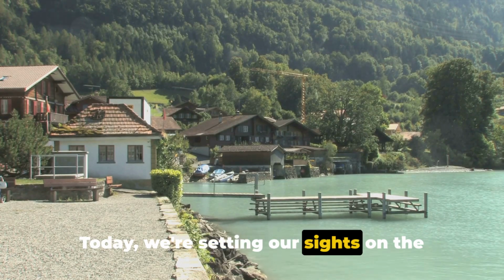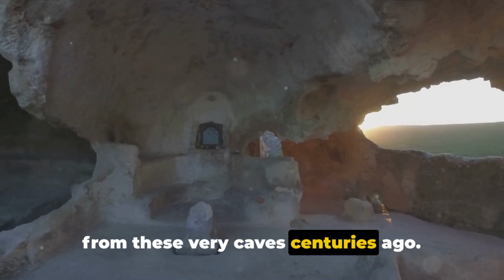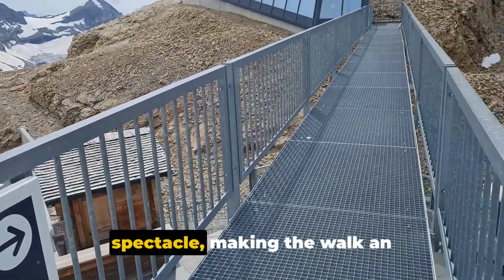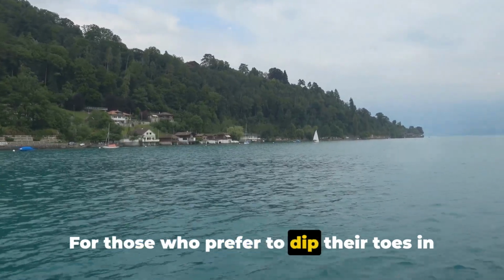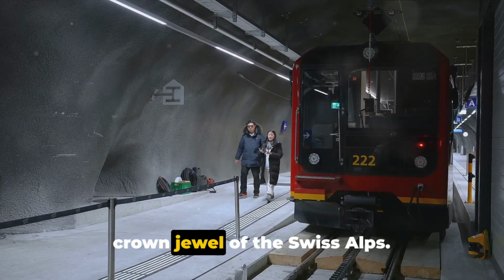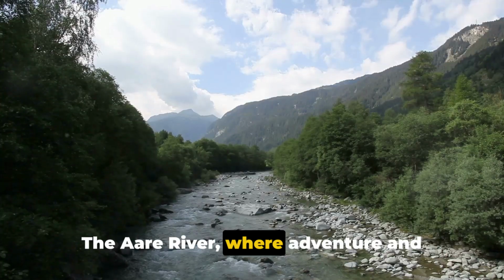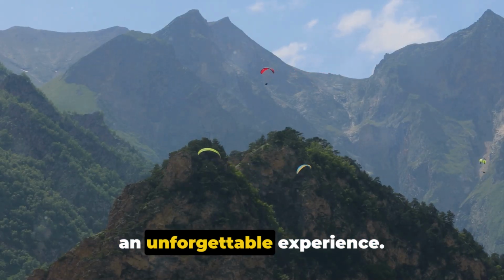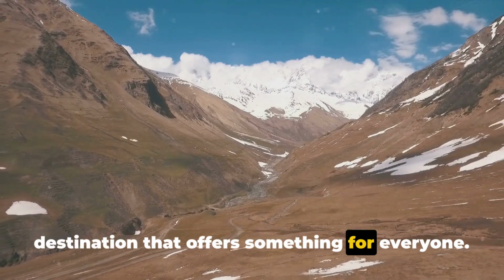Interlaken, Switzerland 🇨🇭 Travel Guide: 10 Must Visit Spots in Interlaken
Discover the magic of Interlaken, Switzerland, with our top 10 must-visit destinations! From thrilling adventures to serene landscapes, this video highlights the best tourist attractions based on popular demand. Whether you're planning your next travel itinerary or just daydreaming about a Swiss getaway, these stunning spots are sure to inspire. Watch till the end to see which places made the list and why they are absolute favorites among visitors.

🌄 Jungfraujoch - Top of Europe
🏞️ Harder Kulm
🚡 Schilthorn
🏰 Oberhofen Castle
🌲 St. Beatus Caves

Video edited by: Destination Perfect

00:00:00 Introduction
00:00:28 Harder Kulm
00:01:24 St. Beatus Caves
00:02:21 Mid-Video Reminder
00:02:48 Schynige Platte
00:03:42 Swiss Food and Culture
00:04:35 Lake Thun
00:05:23 Lake Brienz
00:06:17 Jungfrau Region
00:07:16 Aare River
00:08:12 Hohematte Park
00:09:09 Adventure Sports
00:10:32 Conclusion